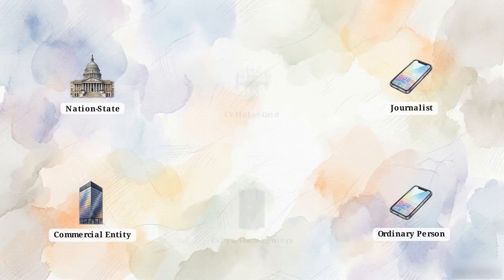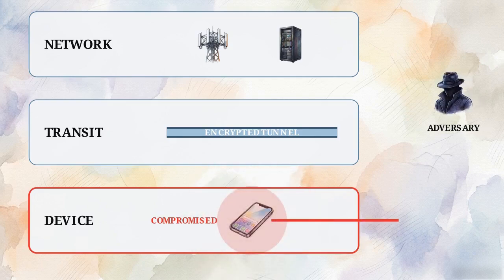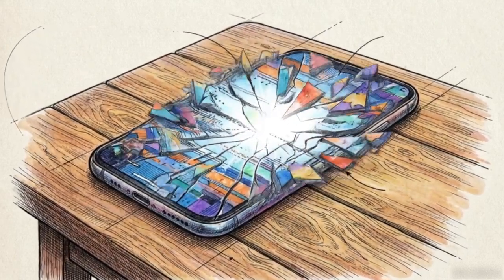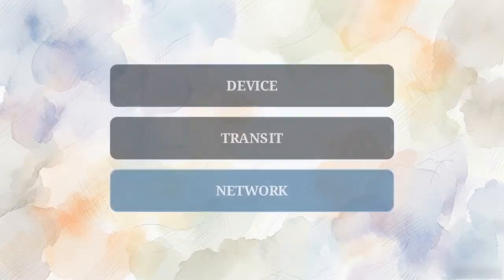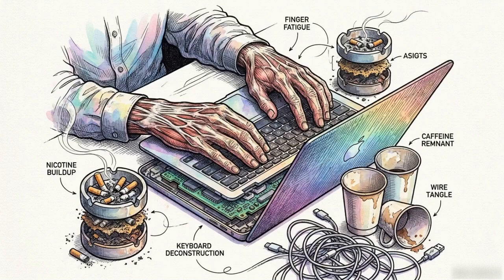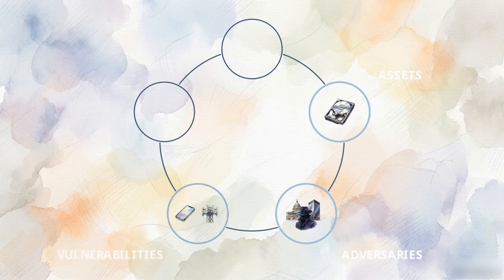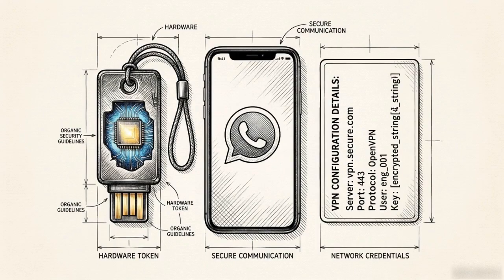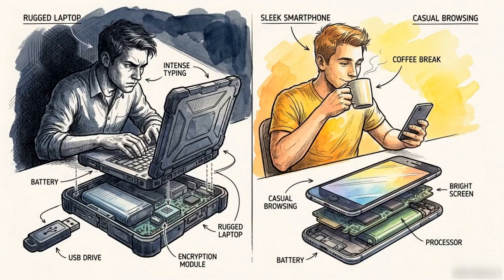How governments track journalists (and what normal people can learn from it).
Governments use sophisticated methods to track journalists covering sensitive stories.
The same techniques — adapted for commercial use — are applied to ordinary people
every single day through data brokers, ISP logging, and app tracking.

Here is how the surveillance works at the highest level — and what journalist-tested
tools and practices you can adopt regardless of your threat model.